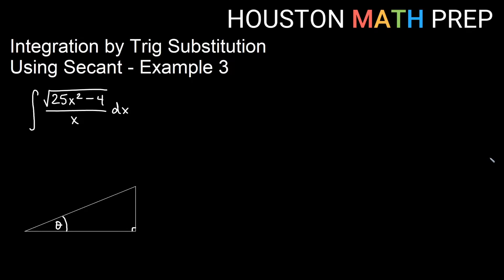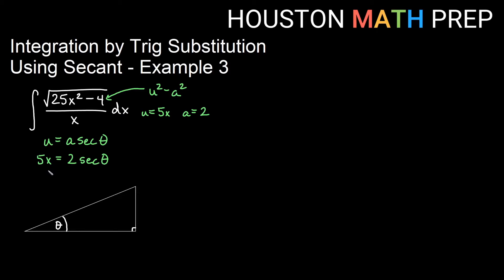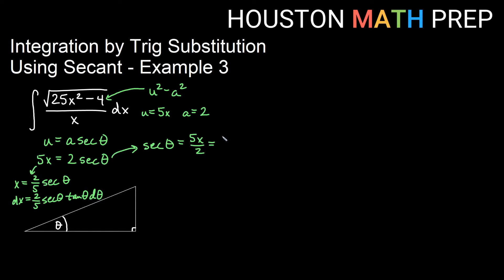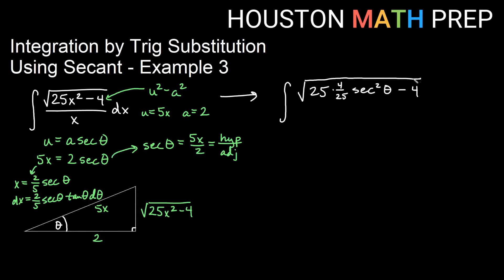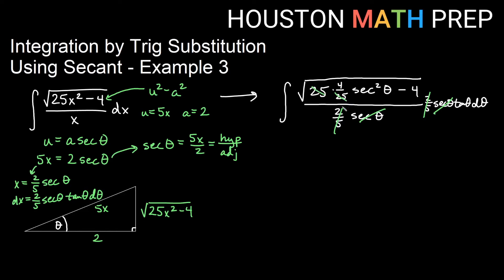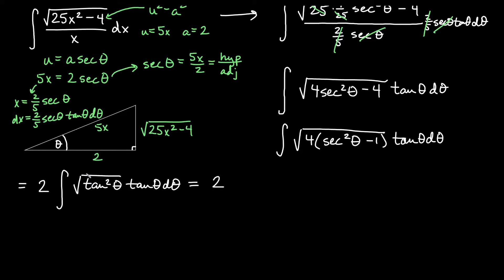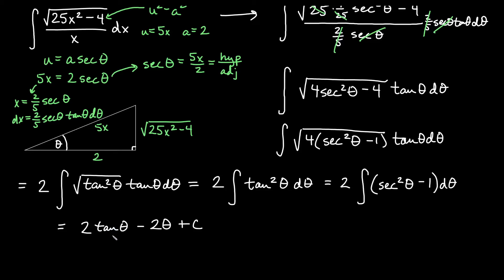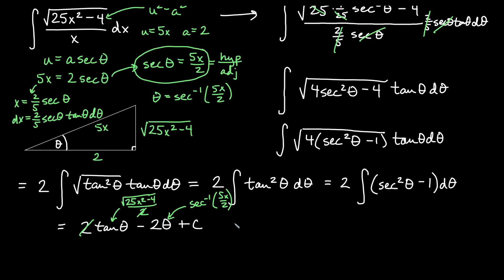Integration By Trig Substitution (Secant Example 3)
This trig substitution tutorial video shows a worked example of integration by trig substitution using secant.  We show you how to choose your substitution, set up your triangle, and complete the integral using the trigonometric substitution.  We also show how to substitute back to the original variable at the end.  This is a typical integration technique commonly found in a Calculus 2 or AP Calculus course.